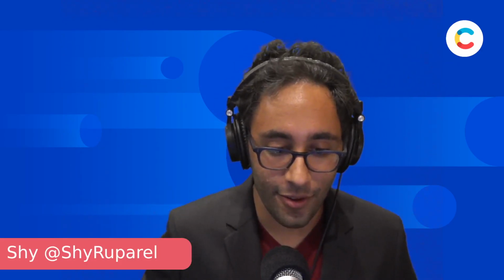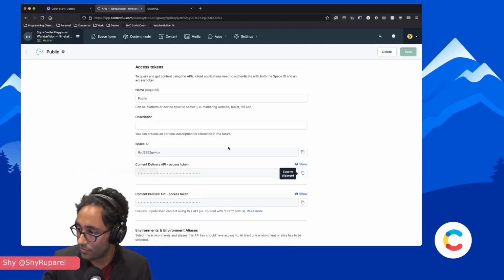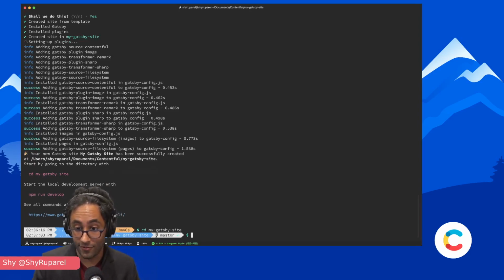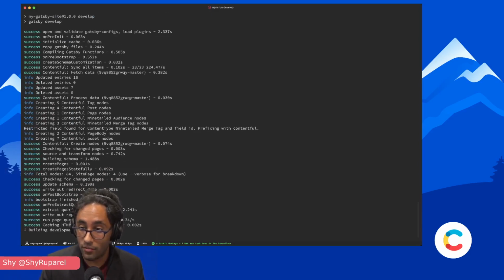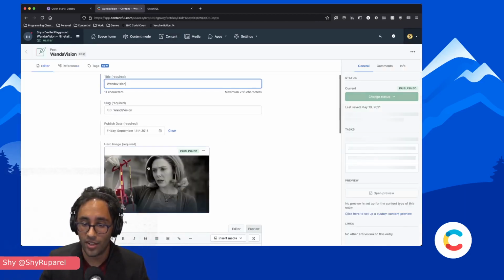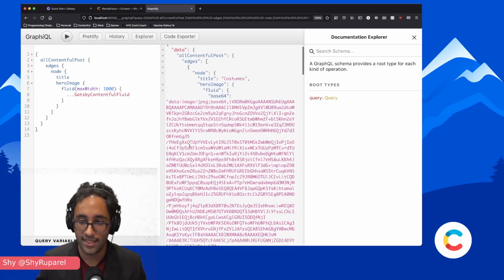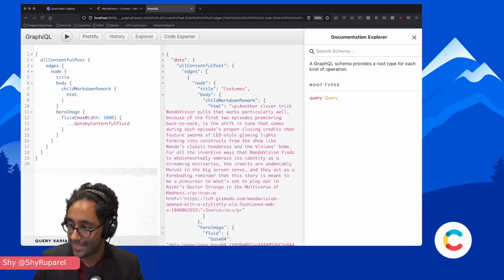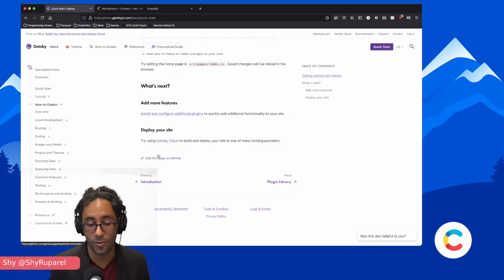Gatsby V3 — Quick Start with Contentful CMS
Developer Advocate Shy Ruparel takes a look at Gatsby V3!

Gatsby V3 has made the process of creating a project really fast and simple. It's easy to integrate with Contentful CMS and take advantage of image and Markdown transformations in the GraphiQL explorer. Give it a try!

0:00 Intro
0:39 Gatsby quick start CLI
2:40 A look at the generated code
3:20 Exploring GraphiQL interface
4:20 Writing our query
5:15 Gatsby image fluid
6:10 Gatsby markdown remark with prune
7:40 Outro